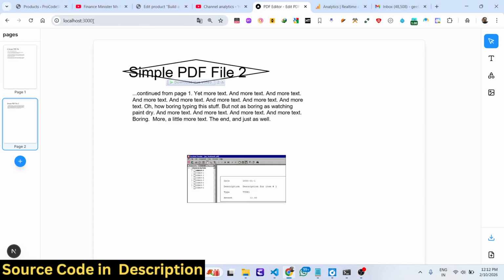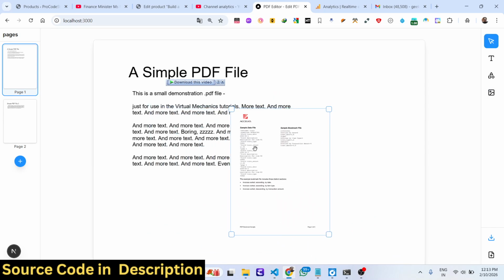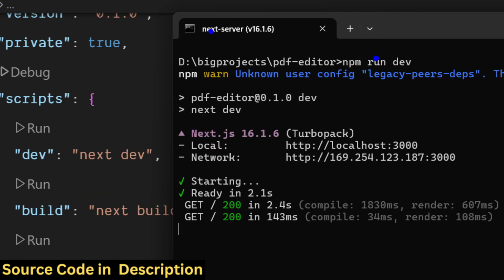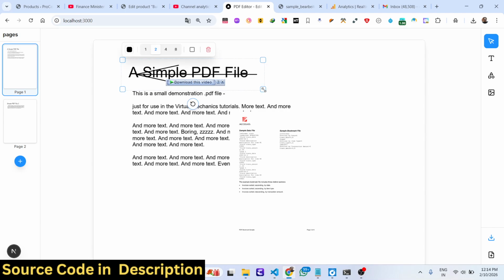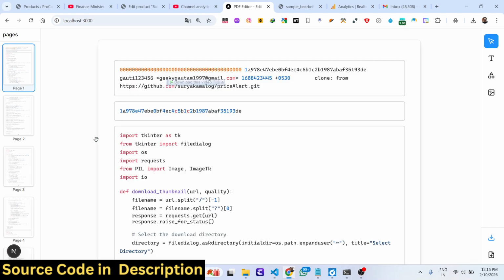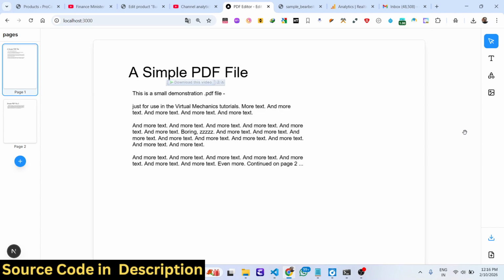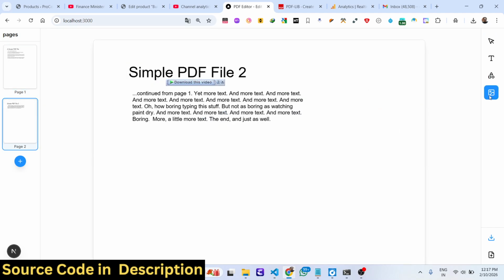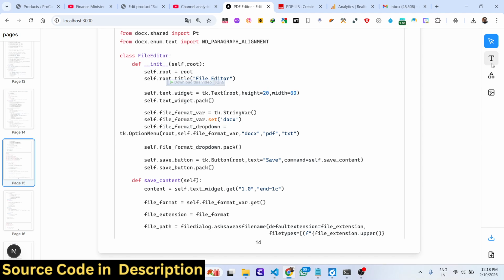Build a Next.js Canva Clone PDF Editor Full Stack App in Browser Using PDF-LIB & react-pdf in TS